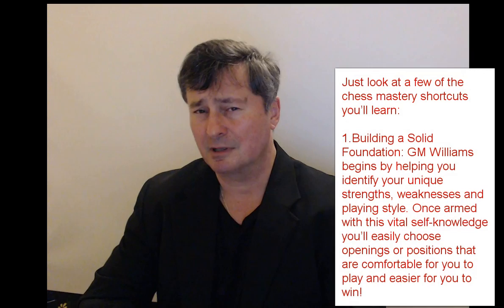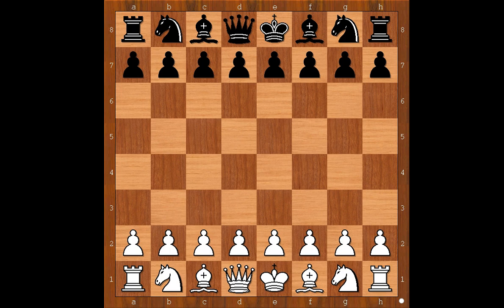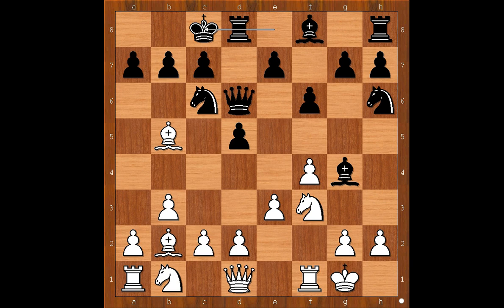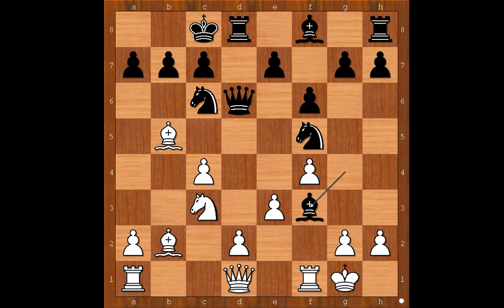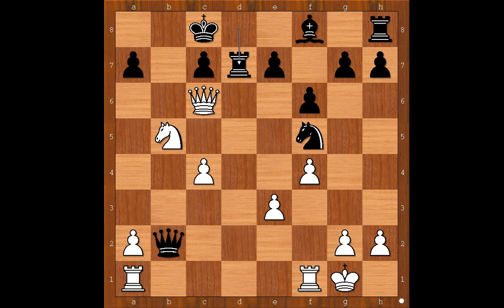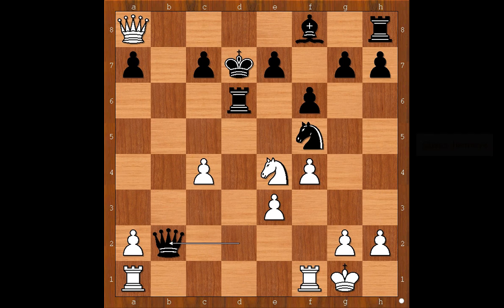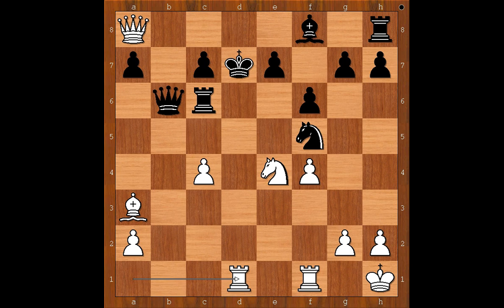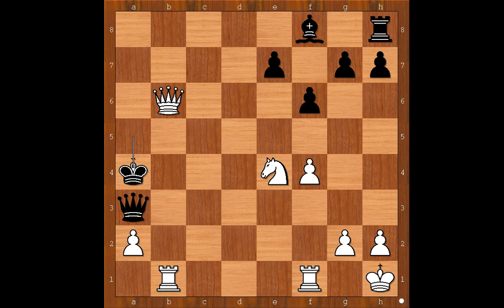Simon Williams vs David Ledger: England 2014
Sorry this sale finished, but don't worry you can still use this page to checkout with an awesome discount!